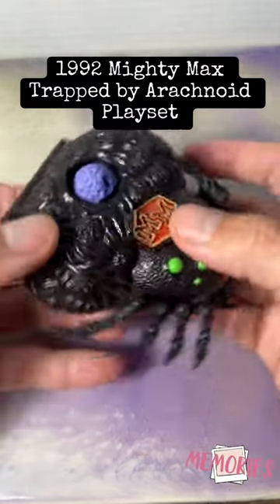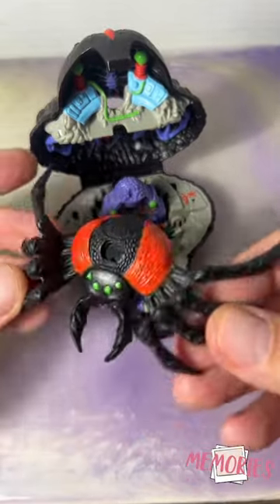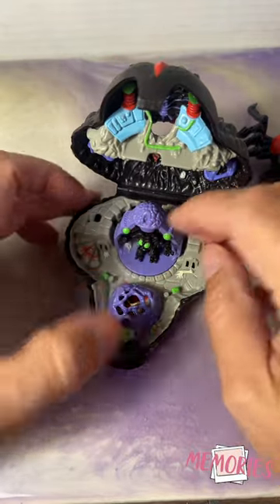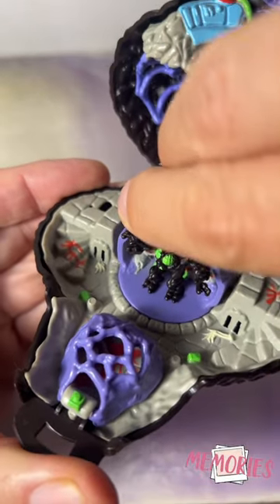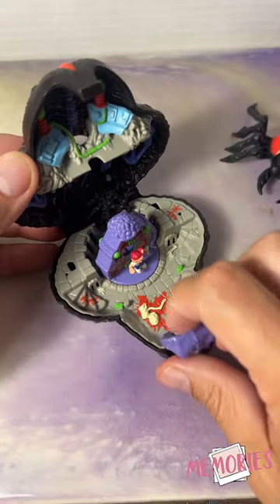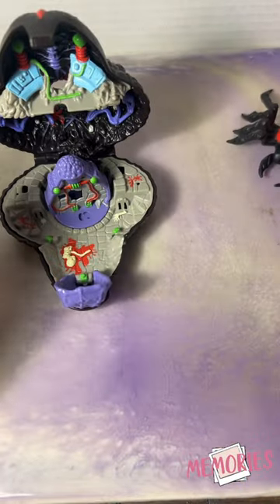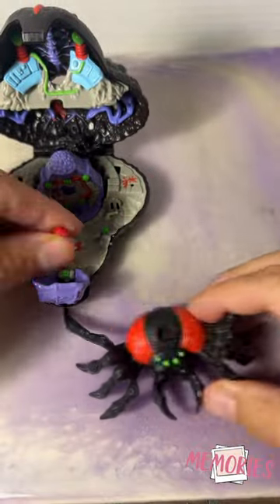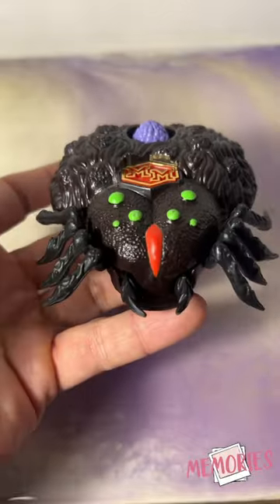Such a great toy from the 90s!!